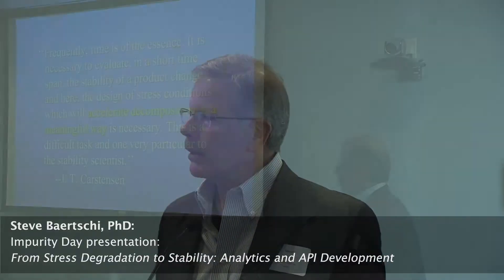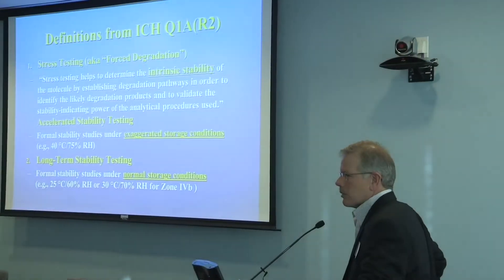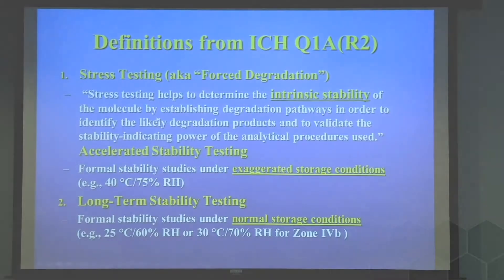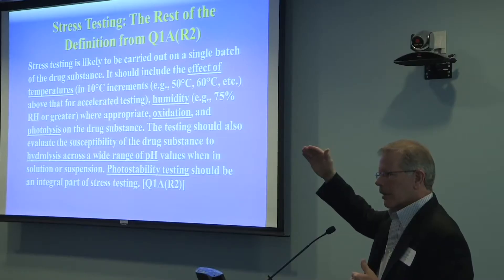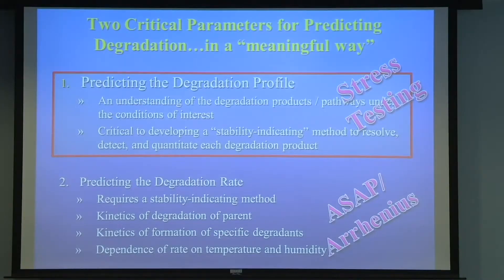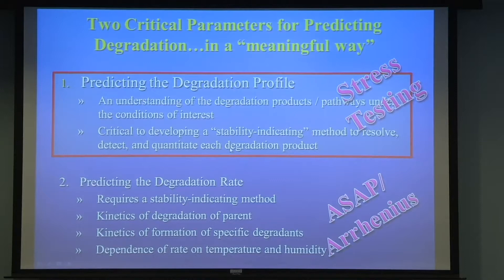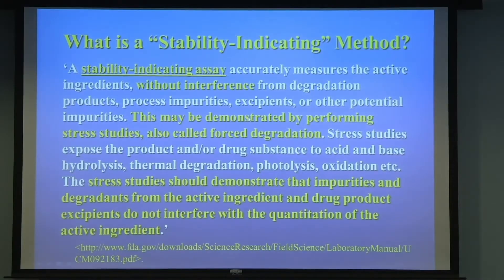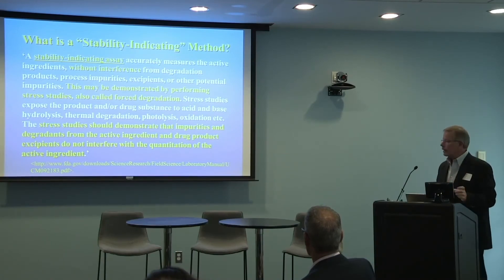Going from Stress Degradation to a Stability-Indicating Method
This clip is taken from an Impurity Day presentation by Steve Baertschi, PhD "From Stress Degradation to Stability: Analytics and API Development"